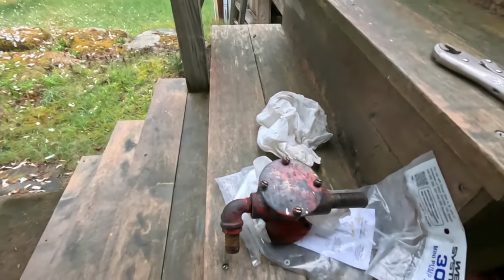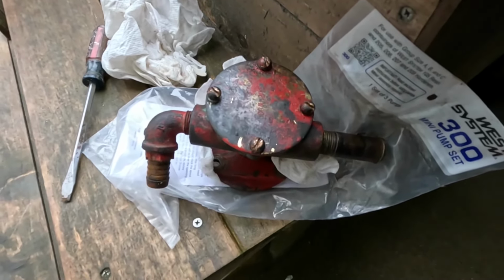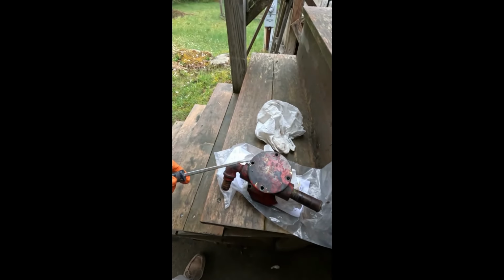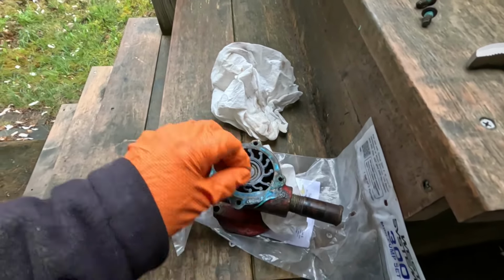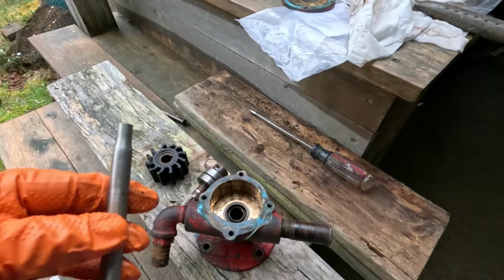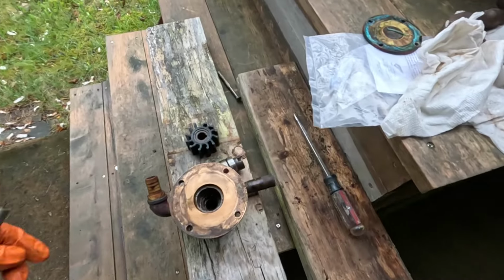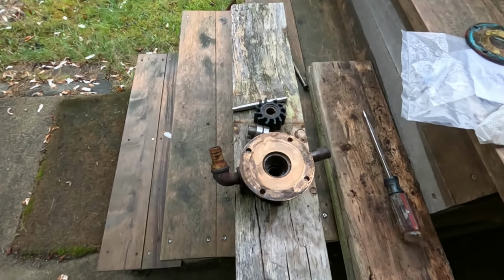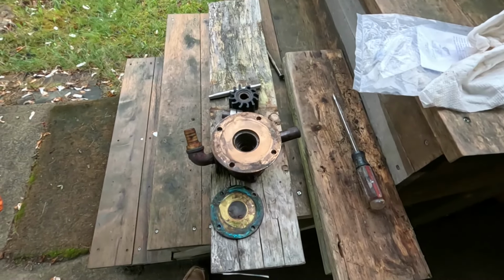May 17, 2025 - Disassembly of Satlwater Pump Westerbeke 46 diesel.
Today I got ambitious and decided to take apart the salt water cooling pump from the Westerbeke 46 diesel in my Allied Princess.  The biggest issue was getting the rather seized  brass screws that held on the cover plate over the rubber impeller.  A bit of vice grip work solved that problem and the rest is history.